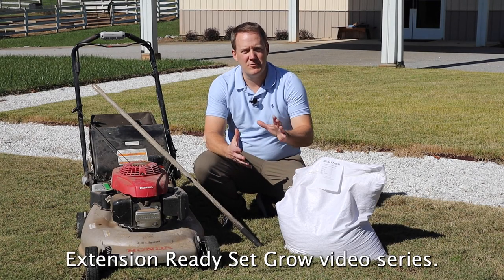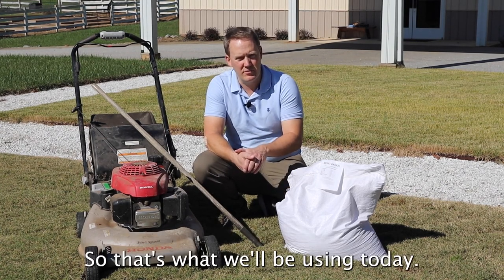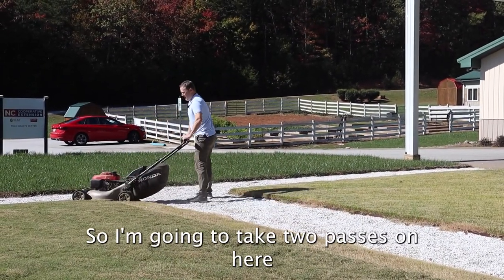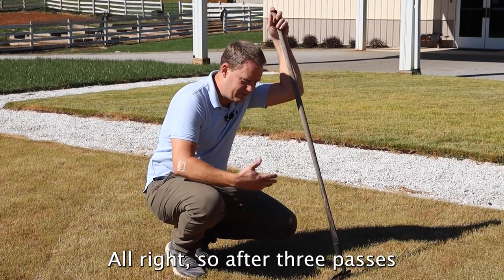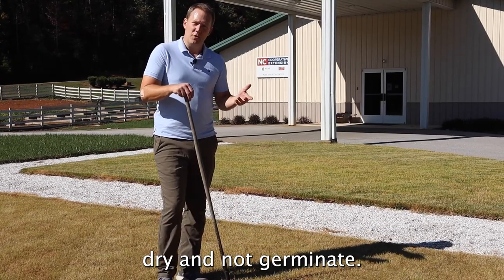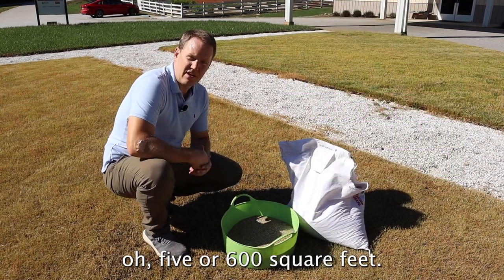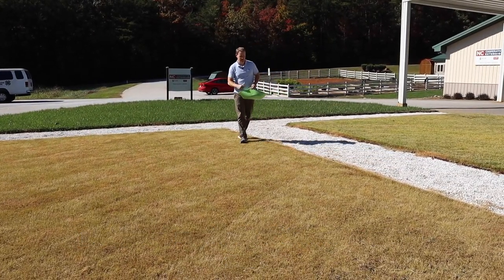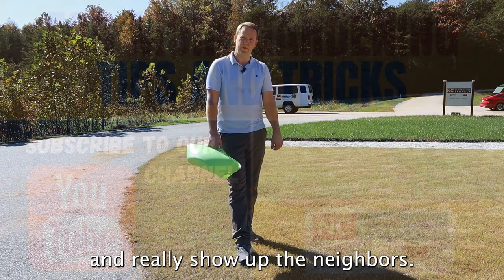Overseeding Warm Season Grass Lawns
Want a green lawn all winter, even if you've sodded a warm season grass variety such as Bermuda grass? Scott Welborn, county extension director for Polk County, walks you through the steps of how to overseed a warm season grass area with a turf-type annual rye that will make your lawn the envy of the neighborhood.